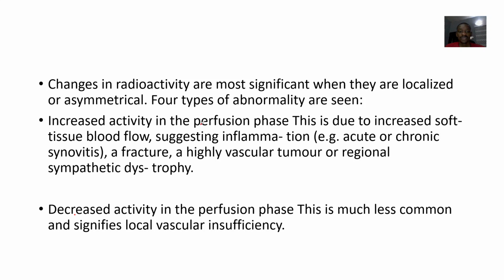Meaning of Changes in Radioactivity in Perfusion phase and Bone Phase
Changes in Radioactivity in Perfusion Phase
In medical imaging, particularly in dynamic contrast-enhanced (DCE) imaging, the perfusion phase refers to the period during which a contrast agent is injected and rapidly passes through the blood vessels of the tissue being examined. Changes in radioactivity during this phase can indicate variations in blood flow, vessel permeability, and tissue perfusion1. For example, an increase in radioactivity might suggest enhanced blood flow or increased vessel permeability, which could be indicative of inflammation, tumors, or other pathological conditions.

Changes in Radioactivity in Bone Phase
The bone phase in imaging, such as bone scintigraphy (bone scan), involves the uptake of a radioactive tracer by the bones. Changes in radioactivity during this phase can indicate various bone conditions3. For instance:

Increased radioactivity: May indicate areas of increased bone metabolism, such as fractures, infections, or tumors.

Decreased radioactivity: Could suggest reduced bone metabolism, which might be seen in conditions like osteoporosis or avascular necrosis.

These changes help in diagnosing and monitoring bone-related diseases and conditions.